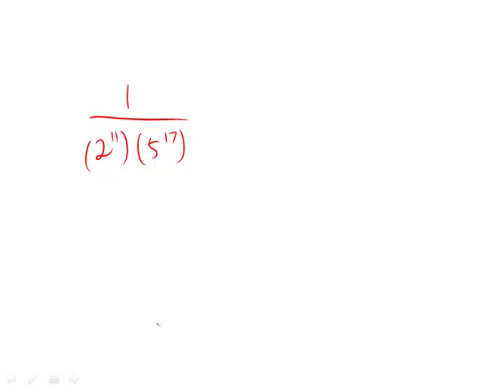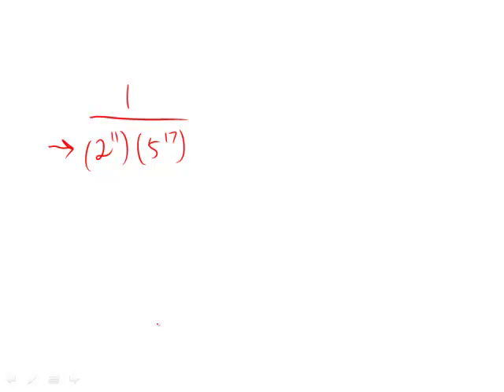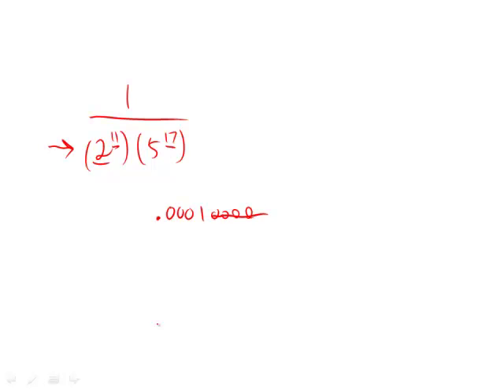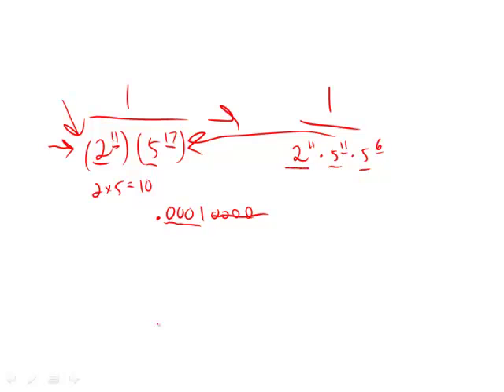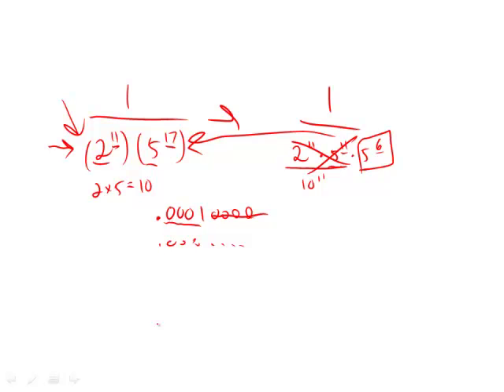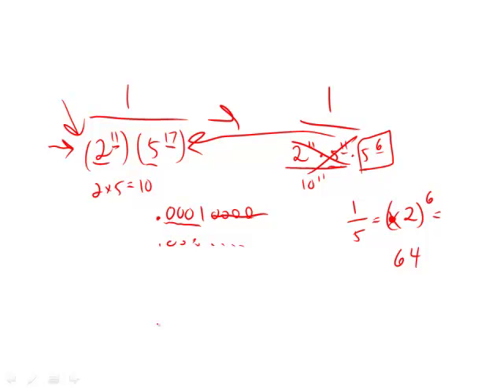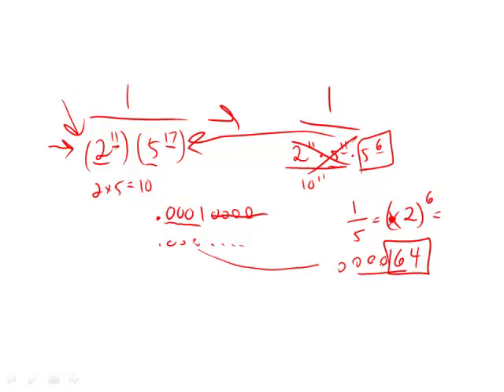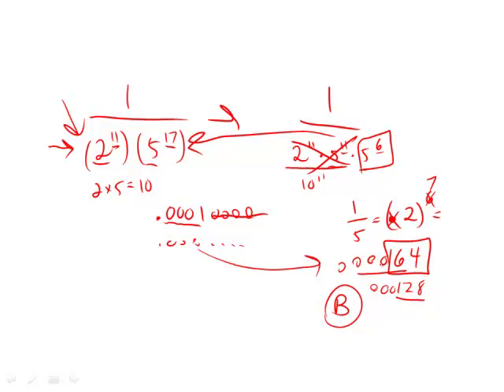Official Guide for Revised GRE: Section 5 - Question 16